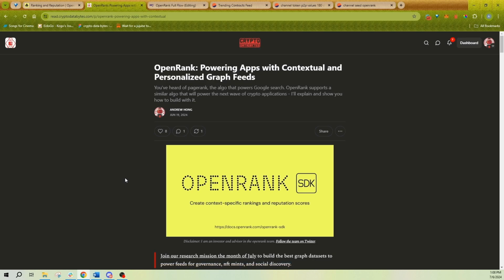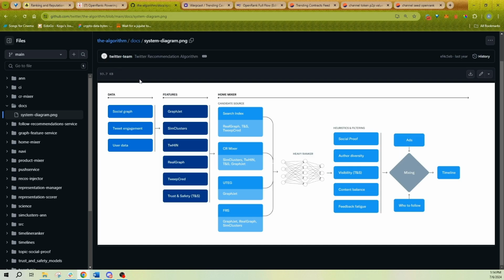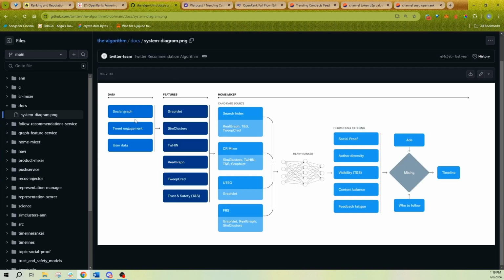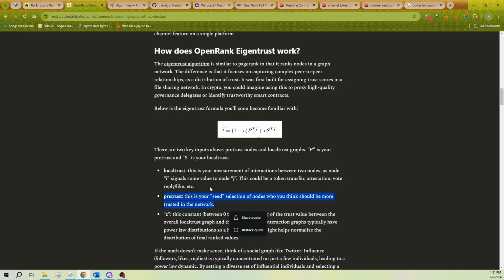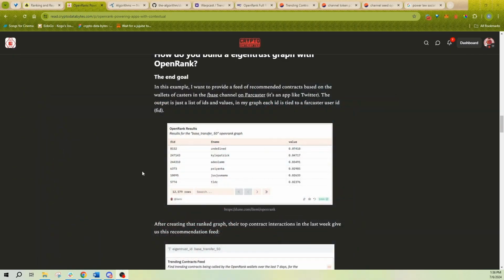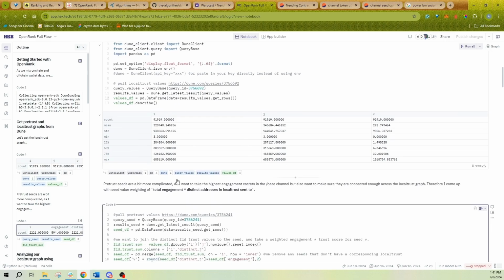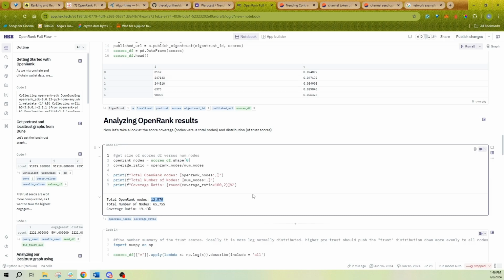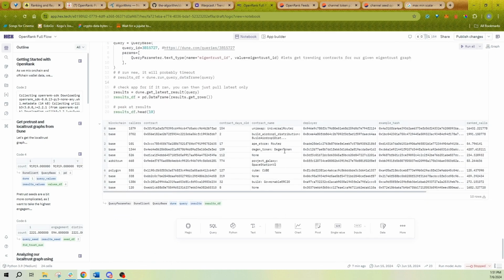OpenRank: Building Graph Datasets for Contextual Crypto App Feeds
You've heard of pagerank, the algo that powers Google search. OpenRank supports a similar algo that will power the next wave of crypto applications. OpenRank is one of the building blocks that will help get us there, and is already used by Metamask Snaps, Degen tips, and Supercast. OpenRank is a compute layer where many reputation graph algorithms can be run. The first of which is the eigentrust algorithm.

In this video, I walk through an example python notebook that pulls data from Dune and trains that graph dataset using eigentrust in the openrank SDK.

Timeline:
00:00-00:57 Overview and resources
00:57-2:45 State of crypto feeds today
2:45-5:29 Traditional ML models and graph algorithms (Twitter Example)
5:29-10:54 Intro to graphs and graph algorithms
10:54-14:06 Eigentrust explained
14:06-29:27 Python notebook walkthrough
29:42 Community Research Mission